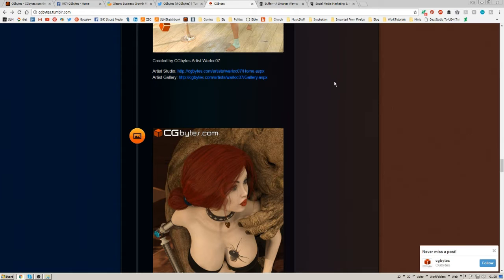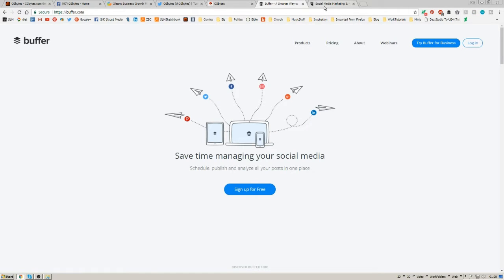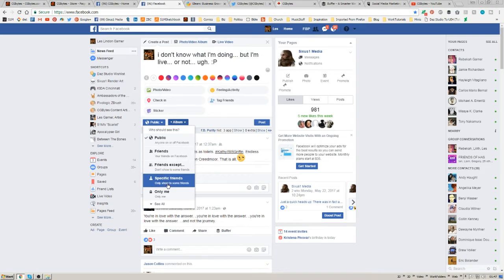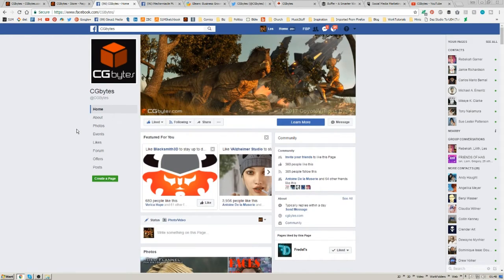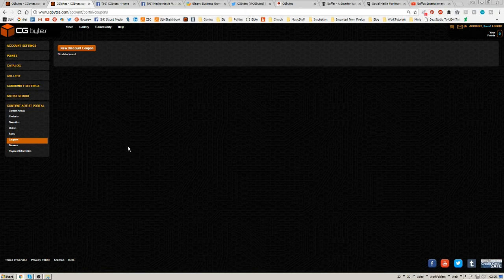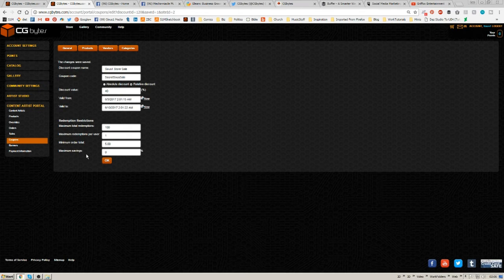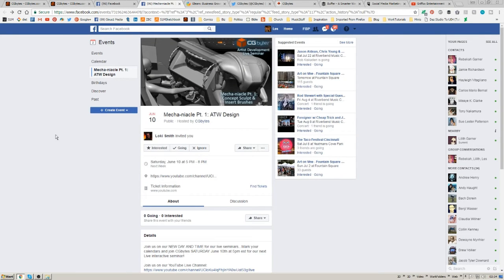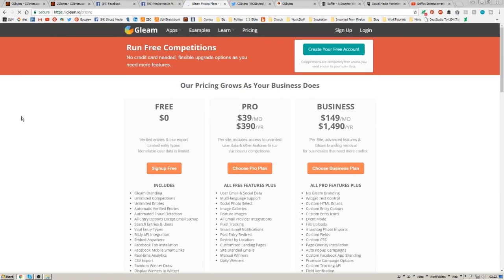CGBytes: Artist Development Seminars Live